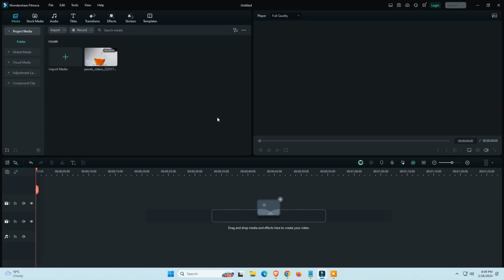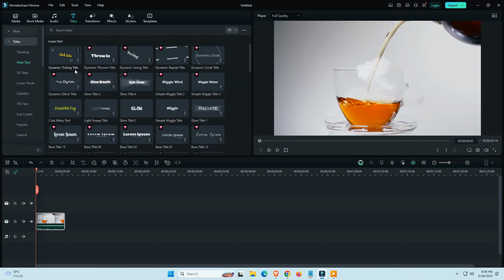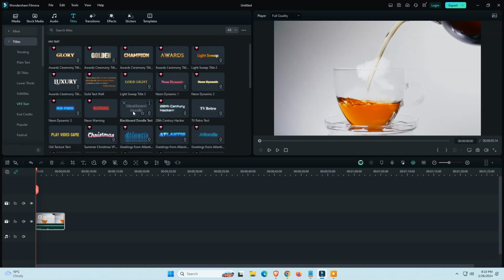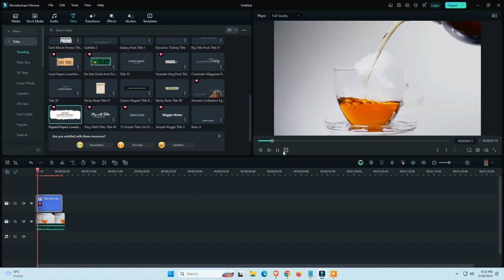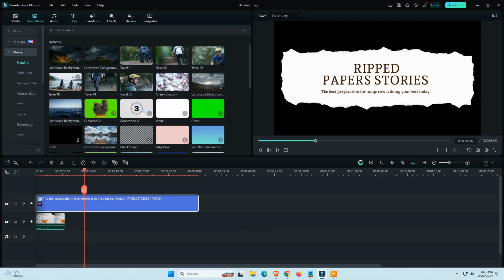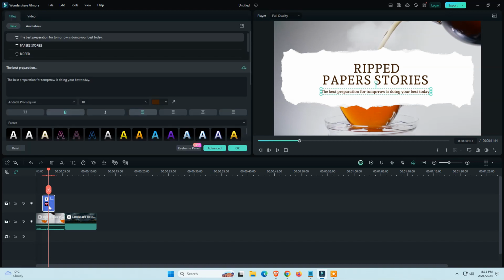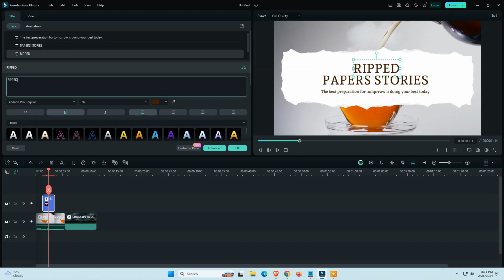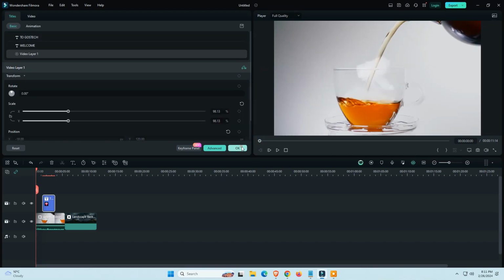Filmora 13 | Tutorial - Lesson 8 - Adding Titles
In this tutorial, we will be discussing about how to add titles and edit them on the Filmora Software.